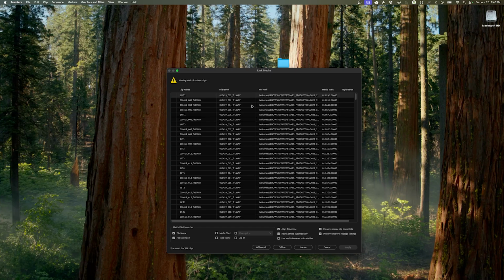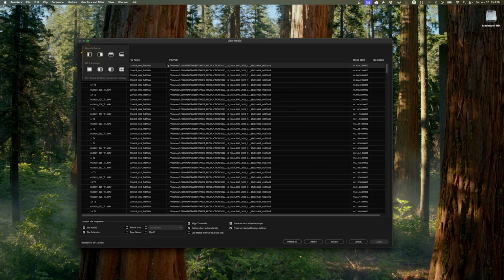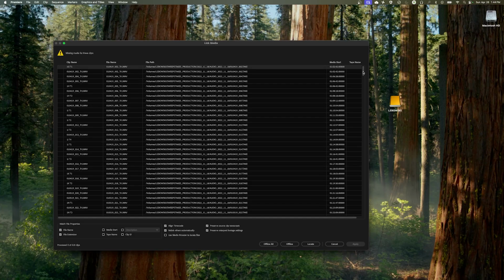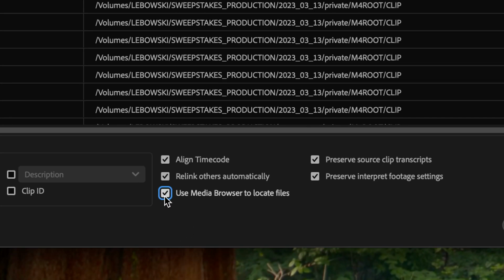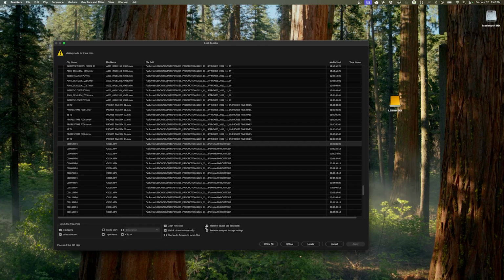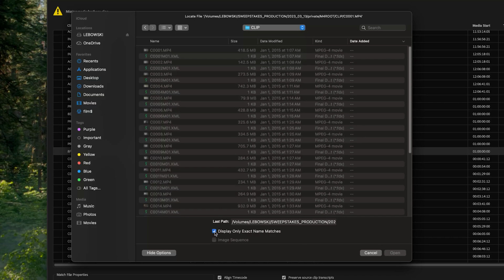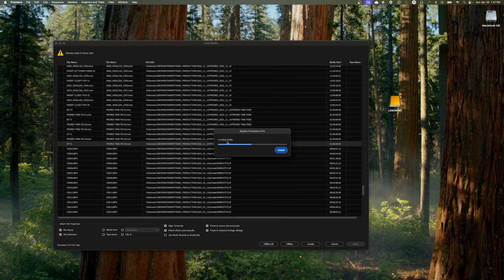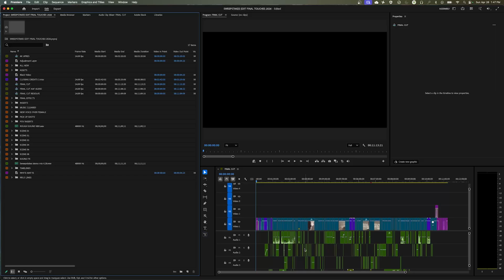How to Relink Offline Media in Premiere Pro 2026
In this series I show how to go reconnect or relink media that is offline.

0:00 – Start
0:11 – Introduction
1:25 – Relinking by connecting your hard drive with the media
2:18 – Relinking Offline if footage moved or renamed folder
2:57 – Use Media Browser to Locate Files
4:01 – Display Only Exact Name Matches
4:45 – Conclusion